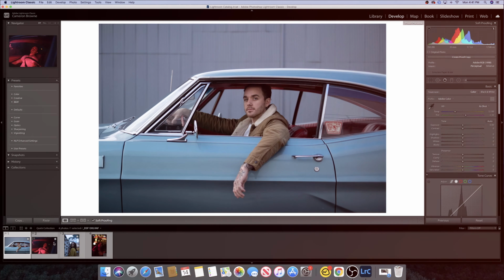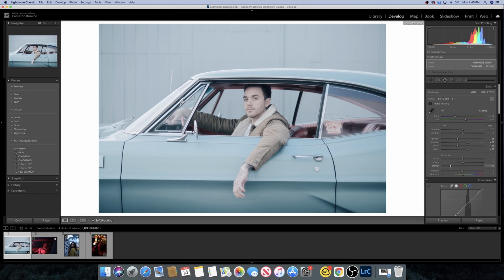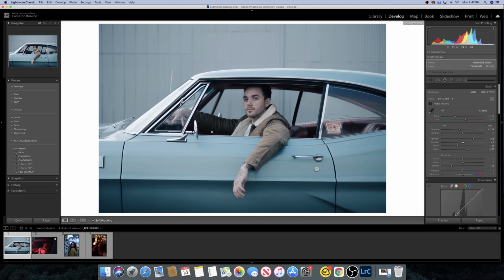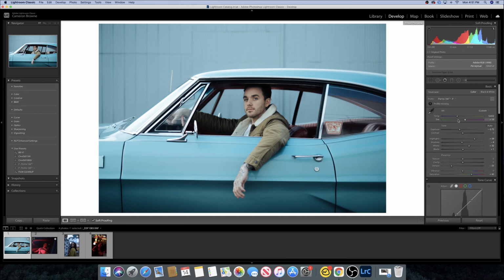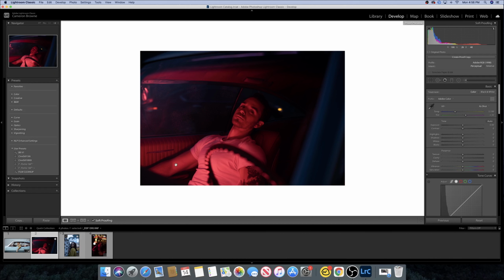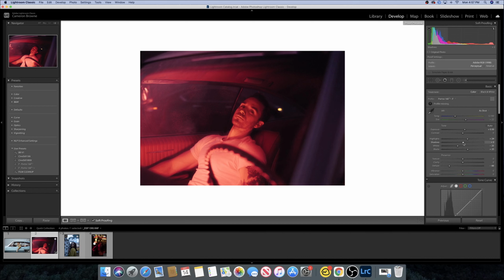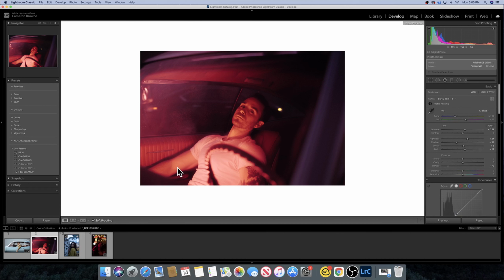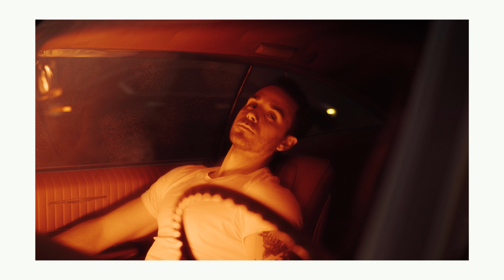How To Edit CINEMATIC PHOTOS | My Personal Workflow